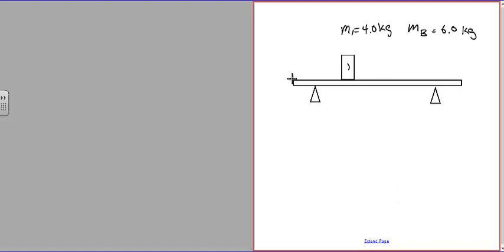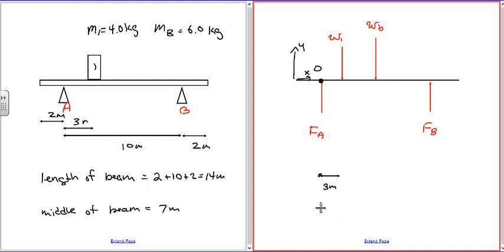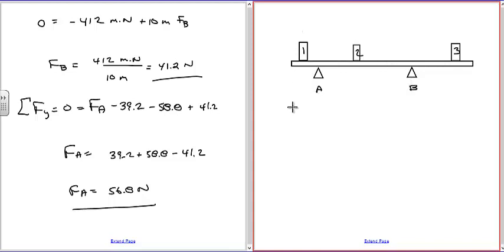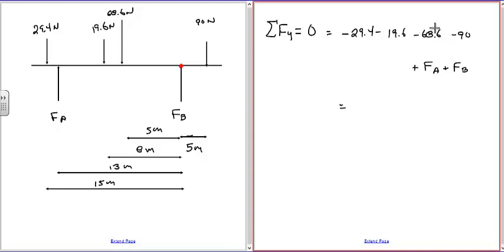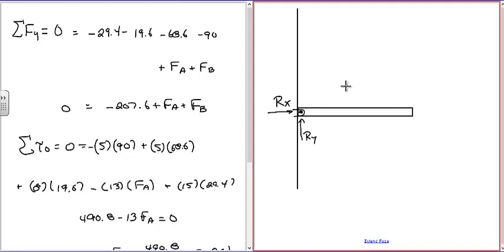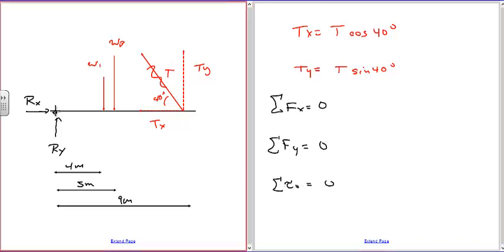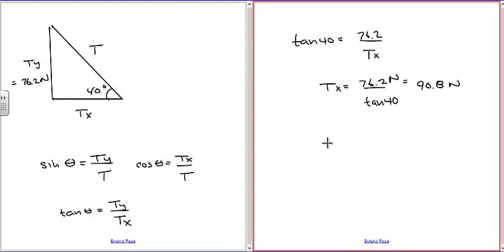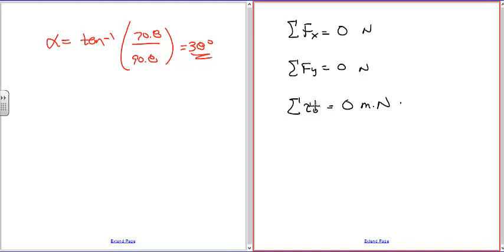November 1 2019 Lecture